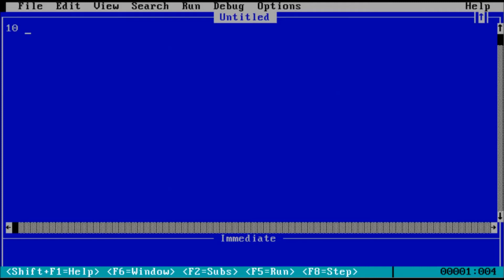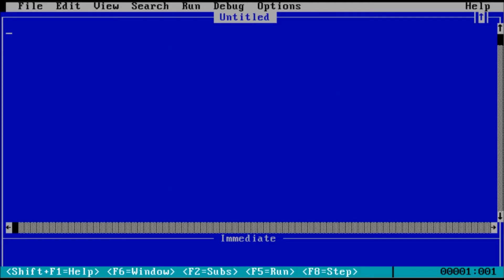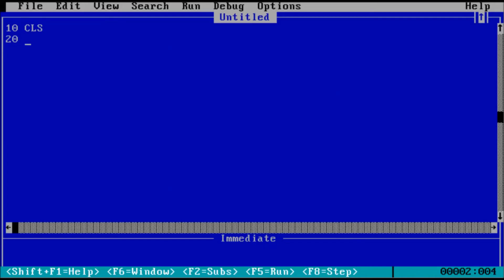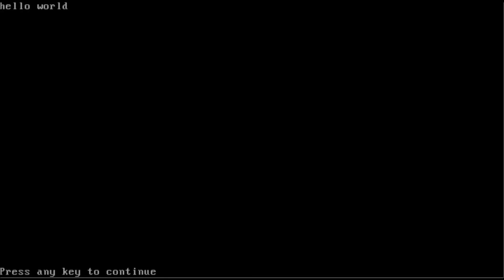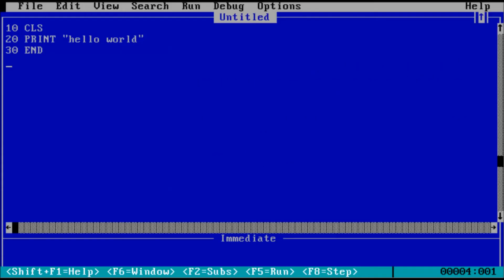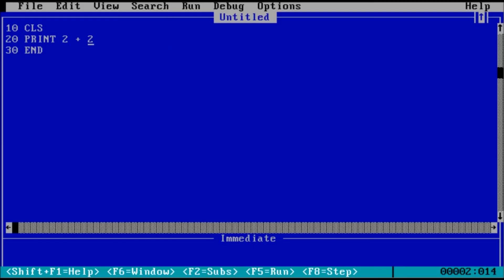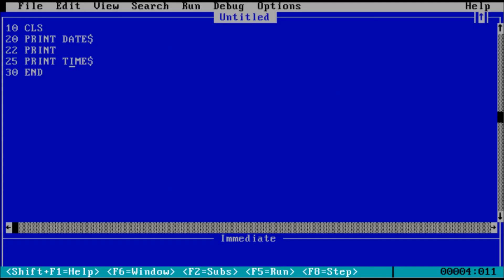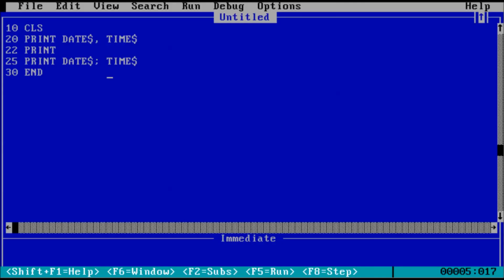Introduction to QBasic programming: A step by step guide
Dive into the world of QBasic programming!

Learn the basics of QBasic, a classic programming language that was once a staple of personal computers. This tutorial will guide you through the fundamentals of QBasic, from creating simple programs to exploring more complex concepts.

Topics covered:

Introduction to QBasic programming
QBasic syntax and structure
Variables, operators, and data types
Input and output statements (READ, DATA, INPUT, PRINT)
Control flow statements (IF-THEN-ELSE, FOR-NEXT, DO-LOOP)
QBasic functions and subroutines
QBasic graphics and sound
Whether you're a beginner or a seasoned programmer, this video will help you master the QBasic language.

This video is part of a series on writing simple qbasic programs

What is BASIC?
BASIC (Beginners' All-purpose Symbolic Instruction Code)[1] is a family of general-purpose, high-level programming languages designed for ease of use.

What is QBASIC?
QBasic is a structured programming language, supporting constructs such as subroutines.[2] Line numbers, a concept often associated with BASIC, are supported for compatibility, but are not considered good form, having been replaced by descriptive line labels.[1] QBasic has limited support for user-defined data types (structures), and several primitive types used to contain strings of text or numeric data.[3][4] It supports various inbuilt functions.